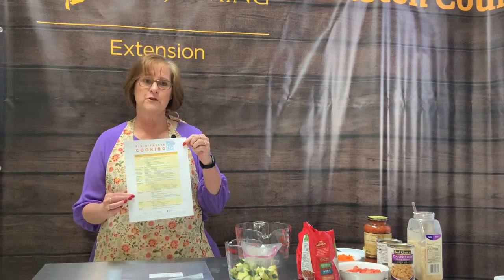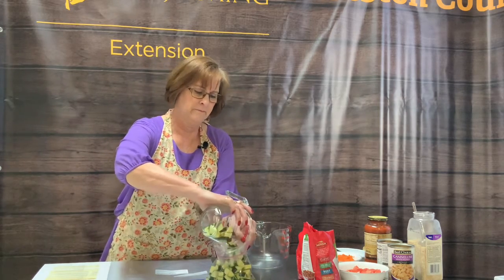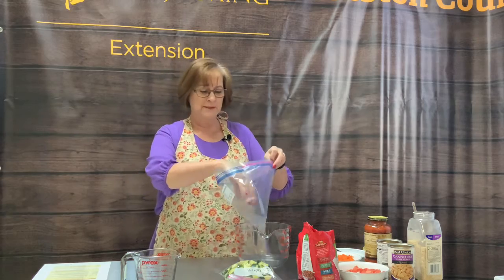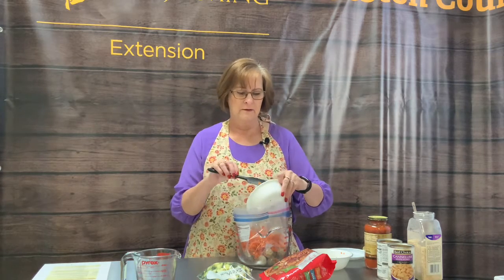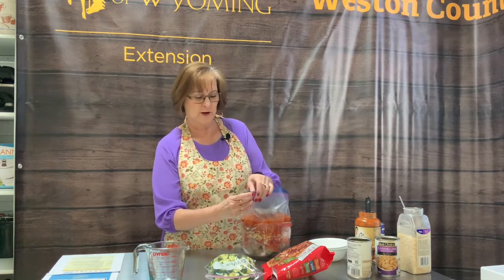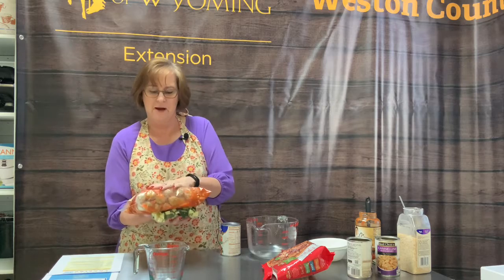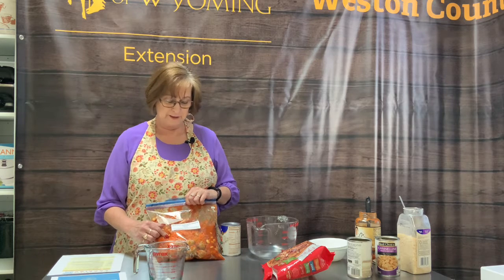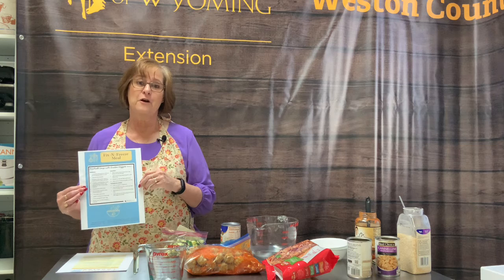Fix and Freeze Meals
In today’s webinar episode, Vicki Hayman from the University of Wyoming Extension Nutrition and Food Safety Team demonstrates for us how to make Fix and Freeze Meals!